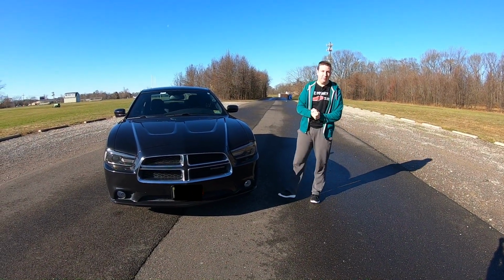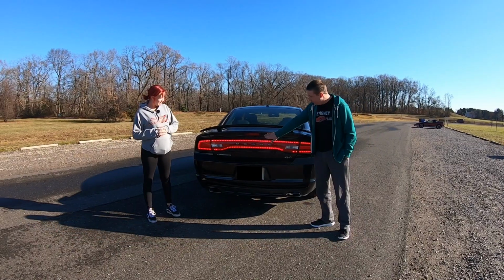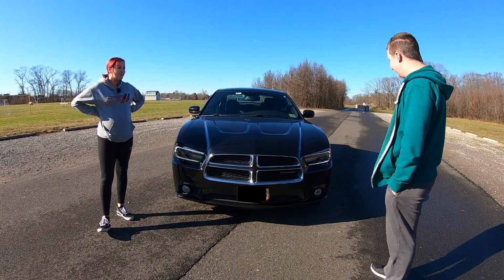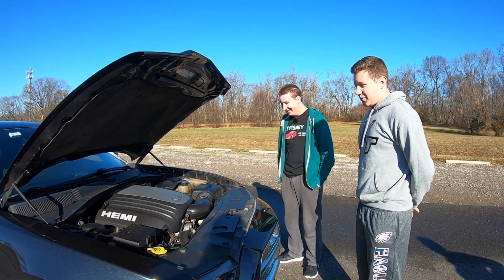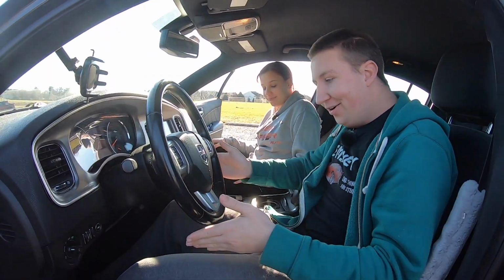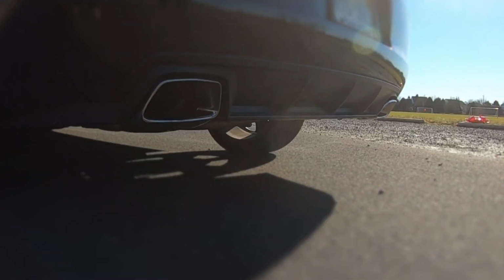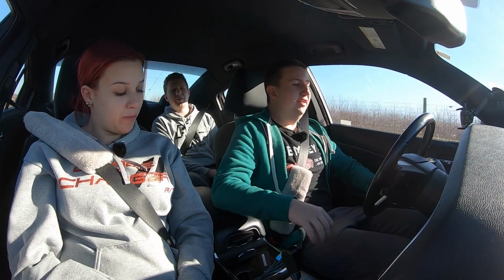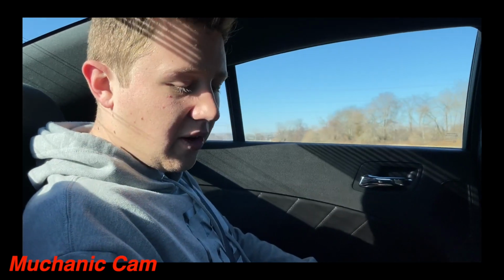2011 Dodge Charger R/T (Review and Drive)!!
HELLO EVERYONE!! Welcome back to the first car review of the year! This video features Jase and the Local Mechanic with their recent car purchase: the 2011 Dodge Charger R/T!
Follow WHISKER STUDIOS on instagram: @whisker_studios